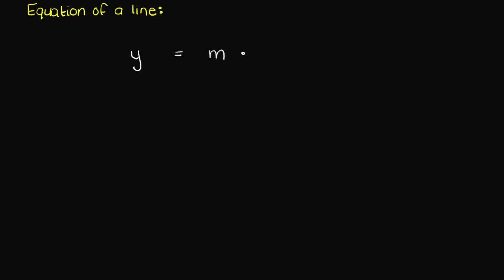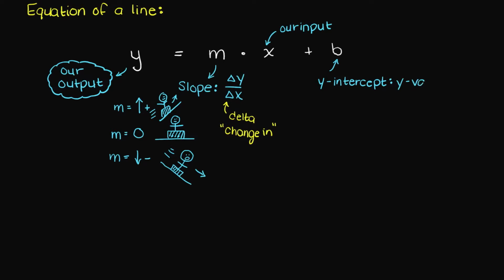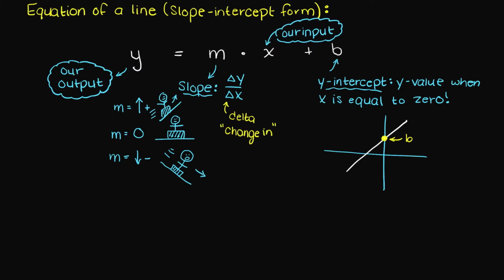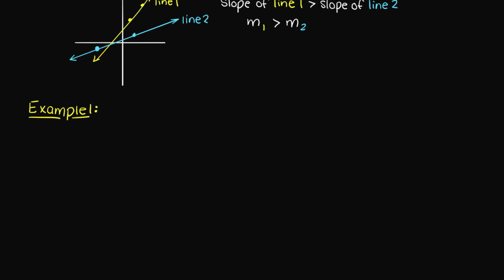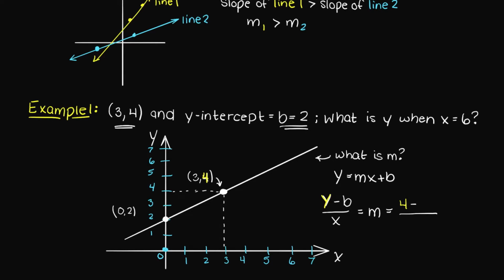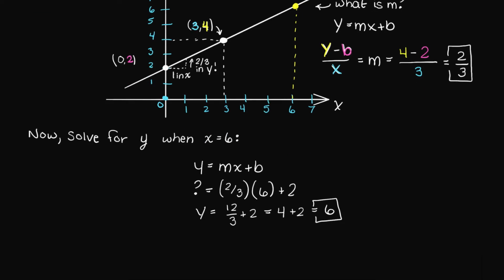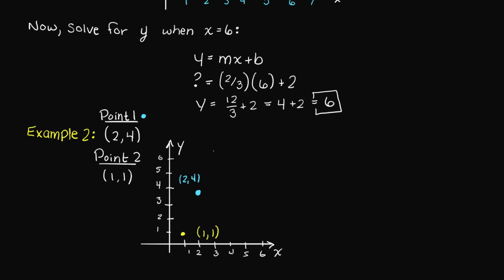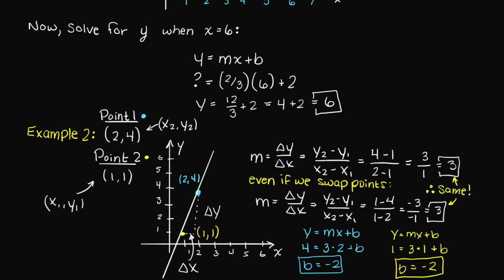Equation Of A Line (Slope-Intercept Form)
What is the equation of a line and why is it useful? The equation of a line is a simple linear equation that allows us to solve for an output given an input, the slope and the y-intercept! This is why we can also refer to this as slope-intercept form. The equation of a line is amazing and useful in almost all branches of science and math.

The following timeline is meant to aid your understanding of the equation of a line:
0:00 What is the equation of a line?
0:55 Equation of a line can also be called slope-intercept form.
1:05 Reminder of what a linear equation is.
1:20 Why is the equation of a line so important?
1:36 Equation of a line examples | slope-intercept form examples
3:48 Outro

This video is part of our Precalculus playlist. Precalculus is typically taught in the 10th grade, however, sometime later. Precalculus courses typically cover algebra and trigonometry. The purpose of taking a Precalculus course is to prepare students with many mathematic fundamentals for future calculus courses.